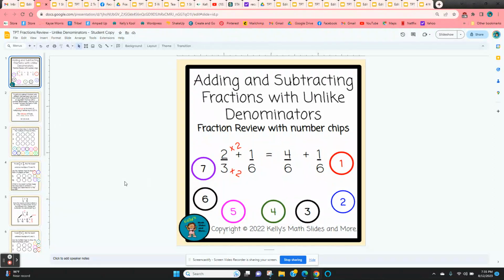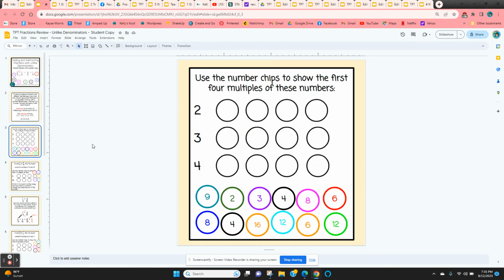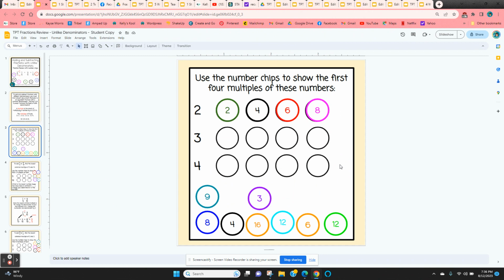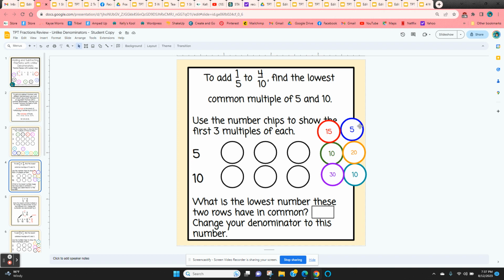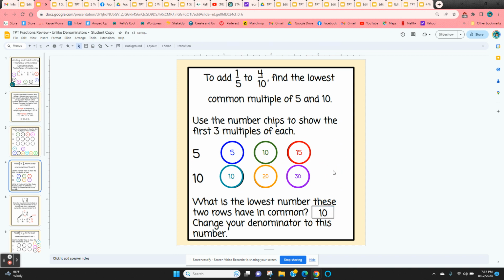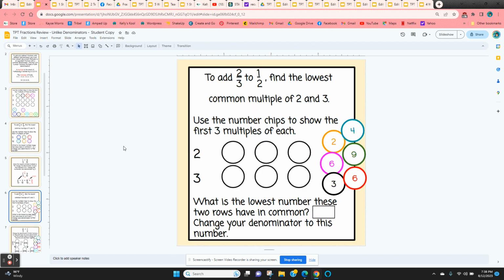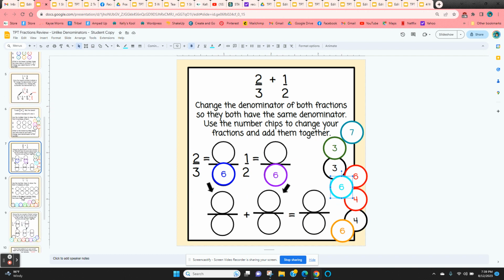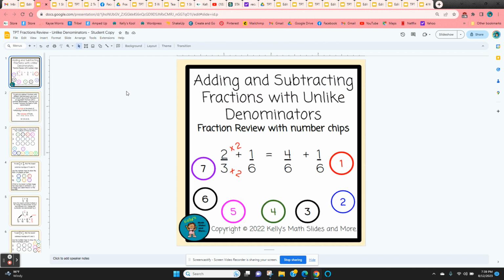Adding and Subtracting Fractions with Unlike Denominators - Number Chips